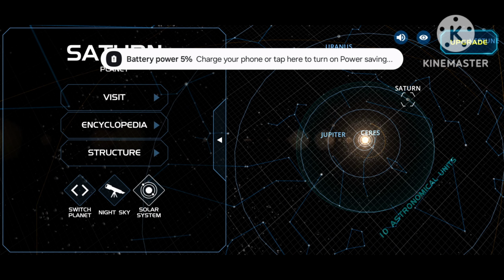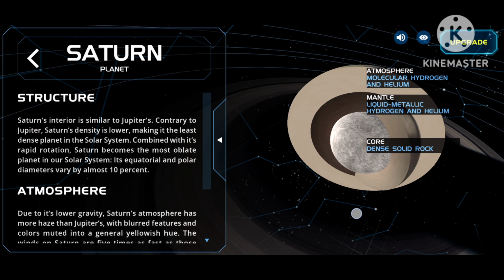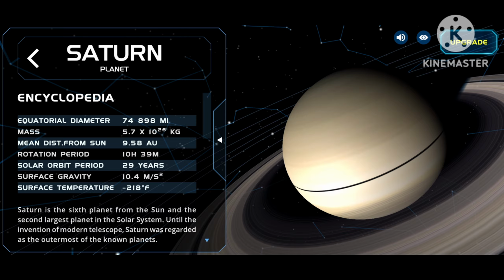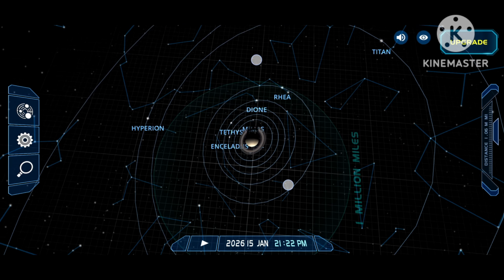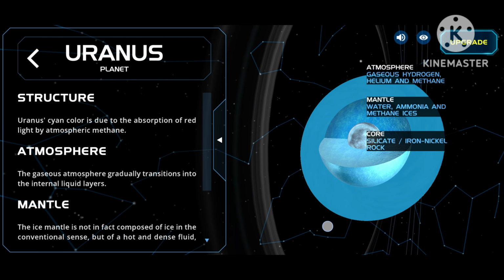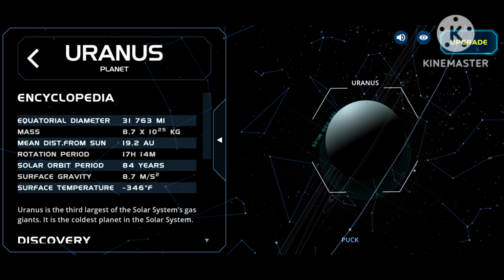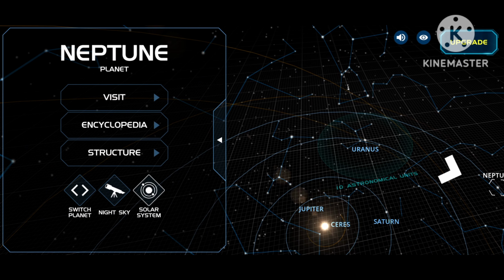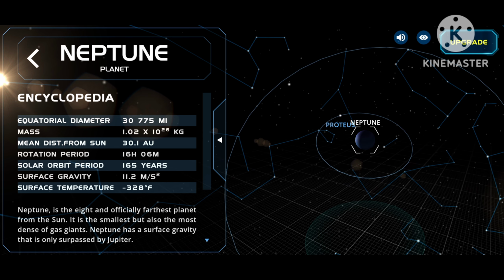Introduction of Solar system ( Part - 3 )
In this video, we take a tour of the Solar System, starting from our blazing star, the Sun, and traveling all the way out to the icy realms of Neptune and beyond. Whether you are a student preparing for a test or just a space enthusiast, this video covers everything you need to know about the planets that call this system home.